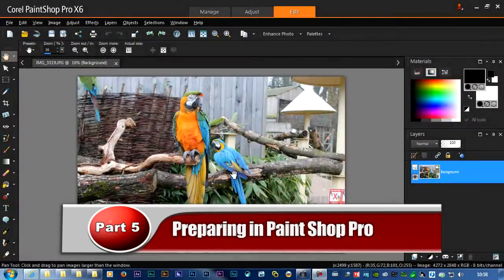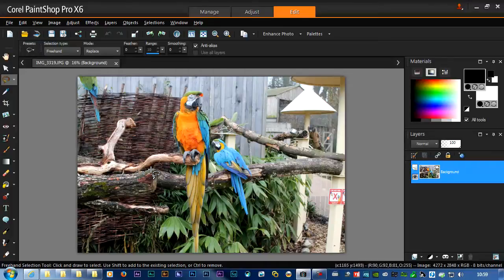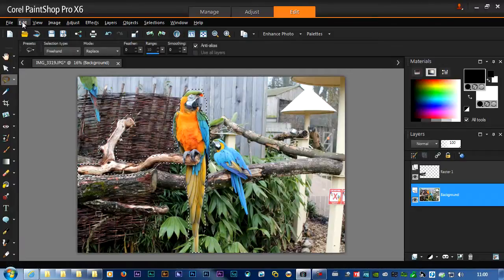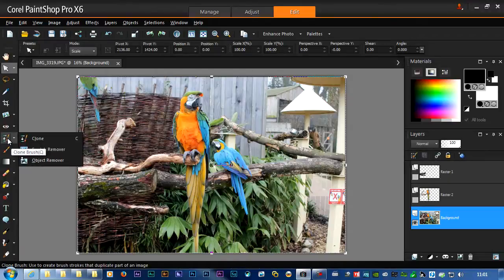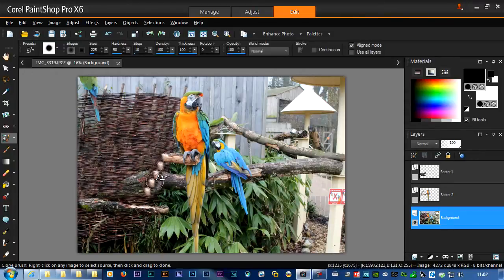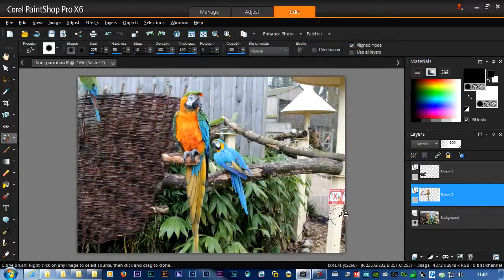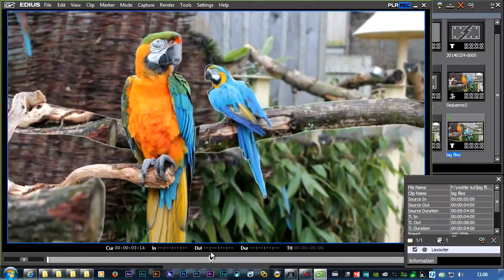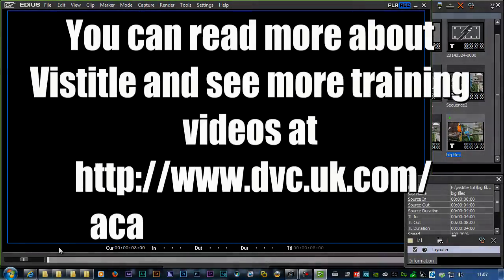A 3D image move part 5 - Preparing the image in Paint Shop Pro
In the final chapter of this tutorial we explain how to cut out the image and fill in the holes using Paint Shop Pro - for all of you who do not own Photoshop.